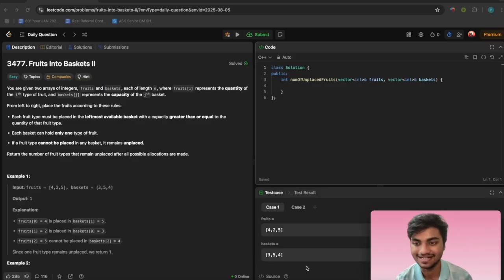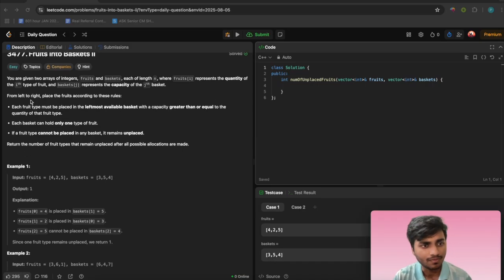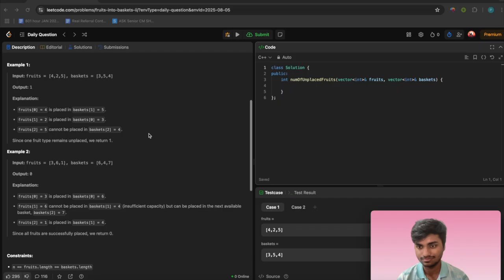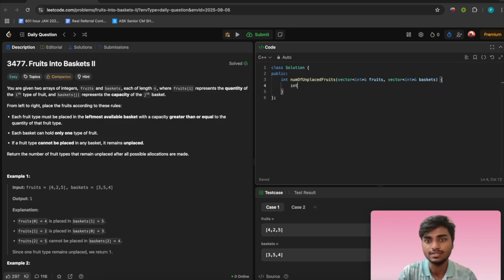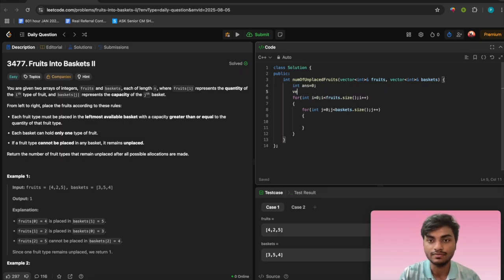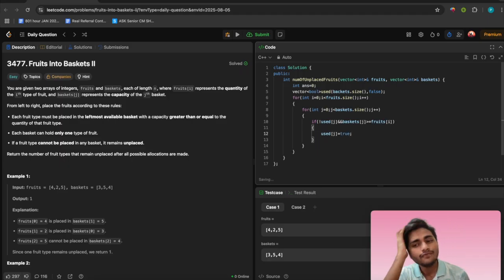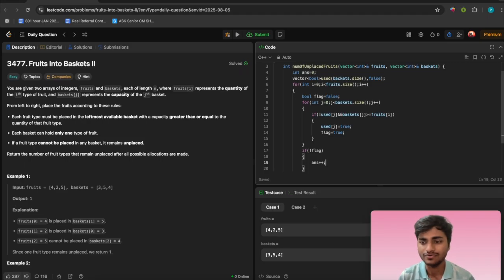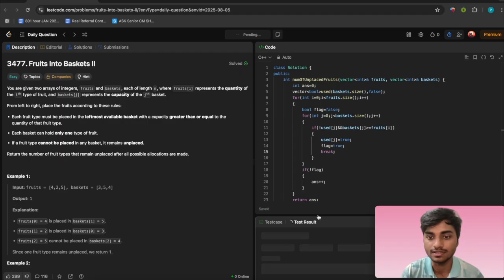Fruits Into Baskets II - Leetcode 3477 | Brute Force 🔥 | Solution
In this video, we solve Leetcode 3477: Fruits Into Baskets II, an easy-level array problem available under Leetcode Premium.

💡 What you’ll learn:
 • Brute force approach for solving Fruits Into Baskets II
 • Understanding how to handle subarray-based problems
 • Clear explanation of logic and code walkthrough (for beginners)

📌 Problem Type: Easy / Arrays / Subarray

✅ Solved using brute-force approach for better clarity and understanding of the fundamentals.

🔗 Note: This is a Leetcode Premium problem.